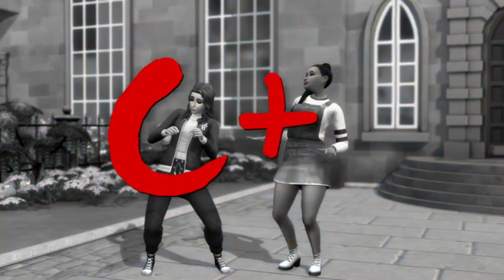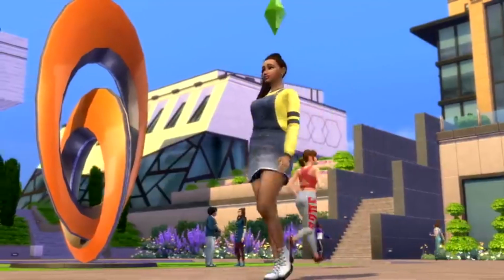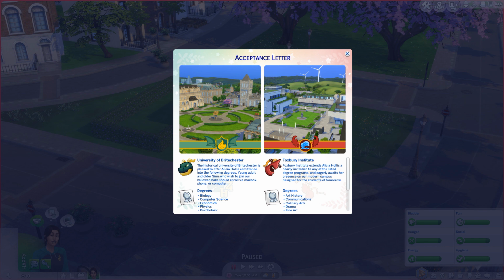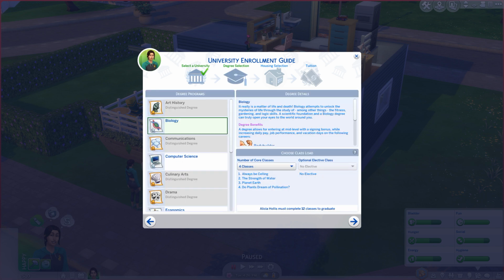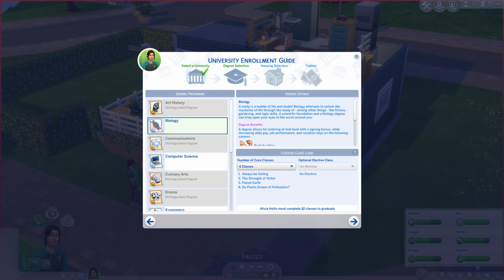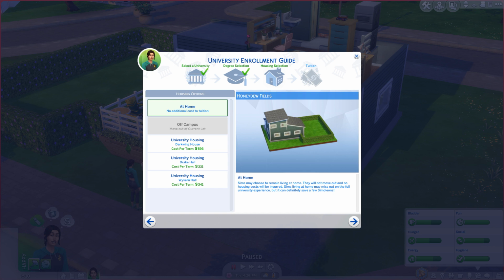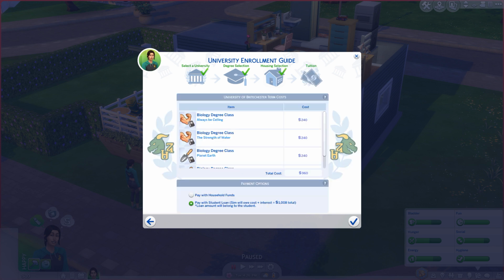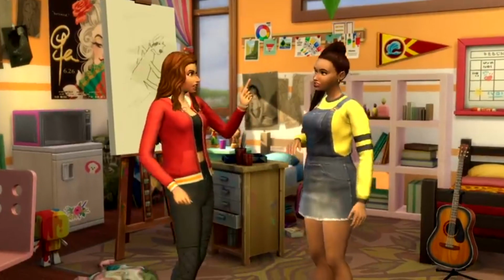How to Apply to University in The Sims 4 | Ultimate Sims Guides 👩‍🎓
Howdy Simmers!
In today's video we are talking about the process of applying to university, and choosing how to pay for school. It's a big deal and we are super excited to get to play in the new University town of Britechester now!